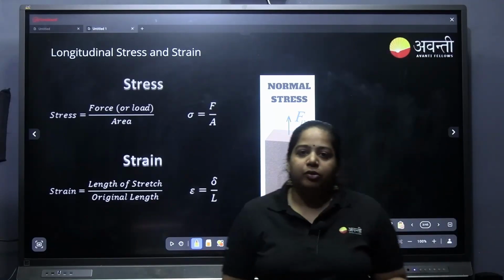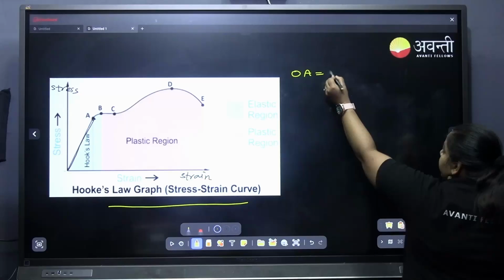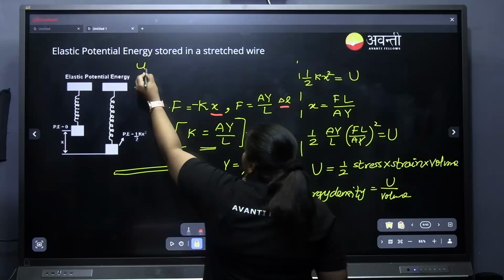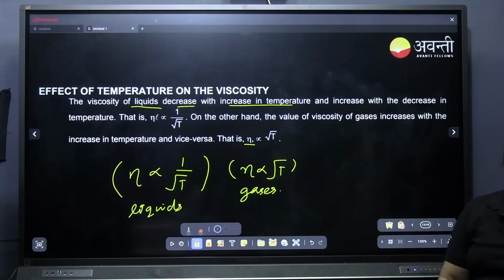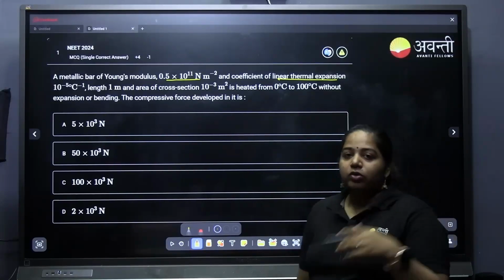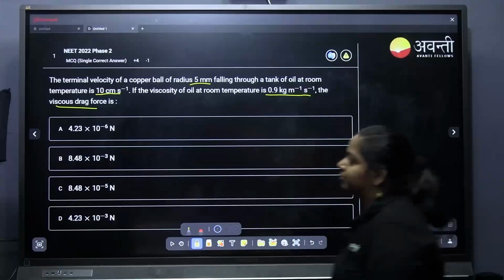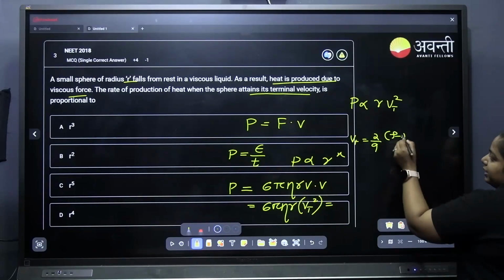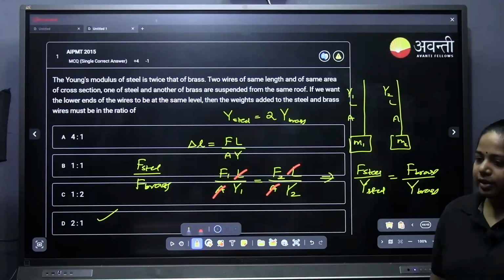Class-06 - Elasticity &Viscosity | NEET Online Crash Course